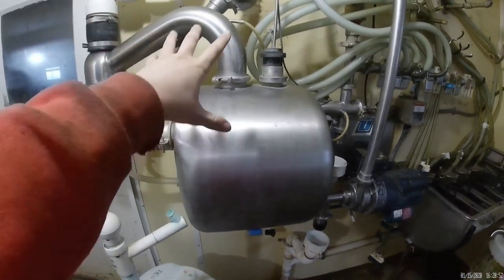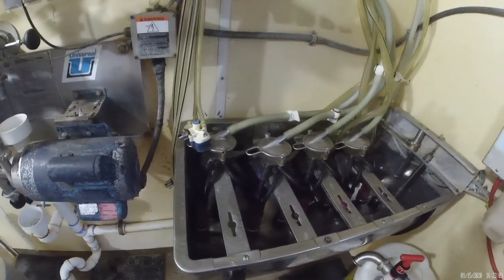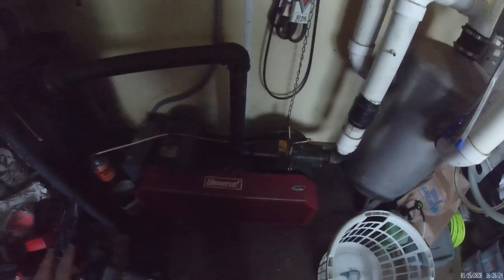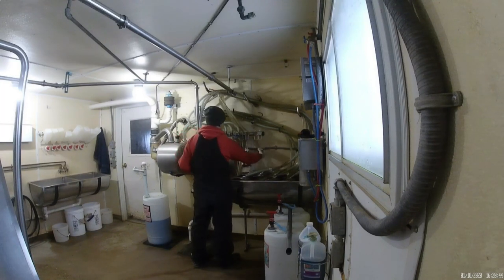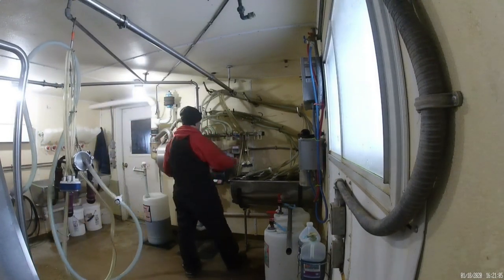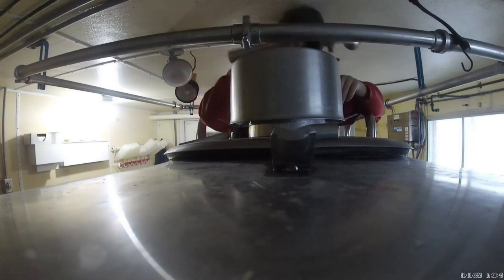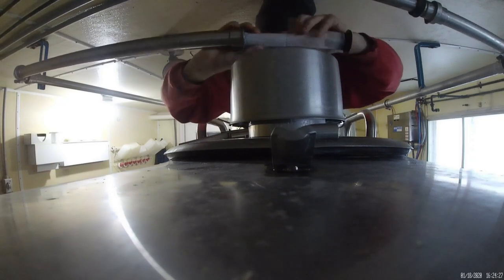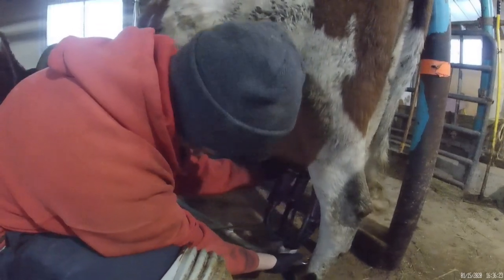How Our Milking System Works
This is a video on how to run our milking system.